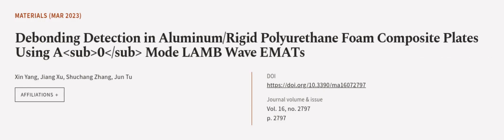Debonding Detection in Aluminum/Rigid Polyurethane Foam Composite Plates Using A0 Mod... | RTCL.TV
### Keywords ###

### Article Attribution ###
Title: Debonding Detection in Aluminum/Rigid Polyurethane Foam Composite Plates Using A0 Mode LAMB Wave EMATs
Authors: Xin Yang, Jiang Xu, Shuchang Zhang ,and Jun Tu
Publisher: MDPI AG
DOI: 10.3390/ma16072797

### Video Timestamps ###
0:00:00 - Summary
0:00:57 - Title
0:01:03 - Outro
0:01:07 - End